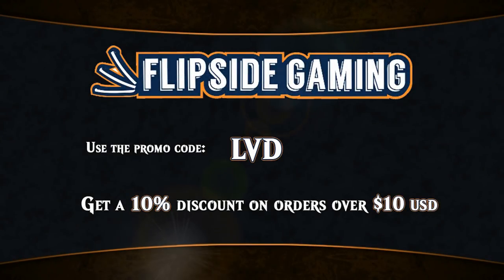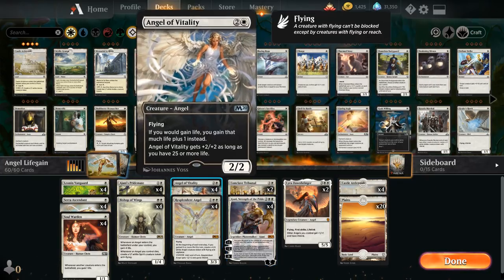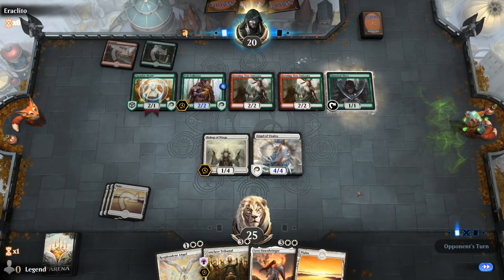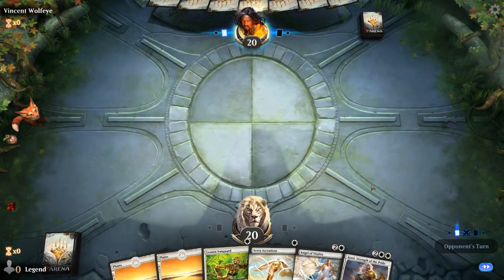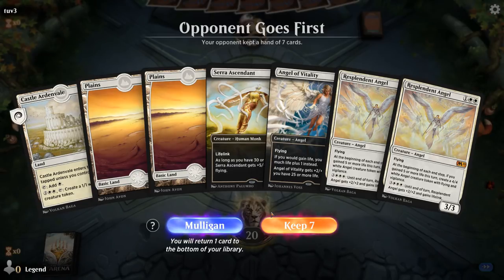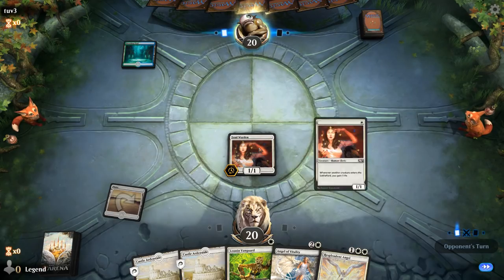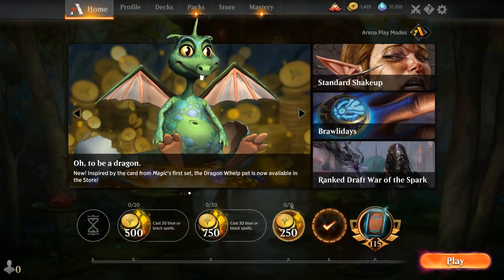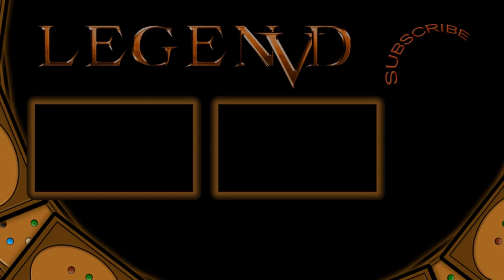MTG Arena - Historic - Angel Lifegain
Magic the Gathering Arena deck tech & gameplay with Monowhite Angel Lifegain in Historic.

Match 1: 06:06
Match 2: 08:10
Match 3: 10:41
Match 4: 13:22
Match 5: 20:04
Match 6: 26:12
Match 7: 28:49